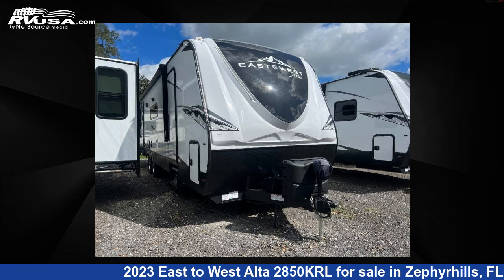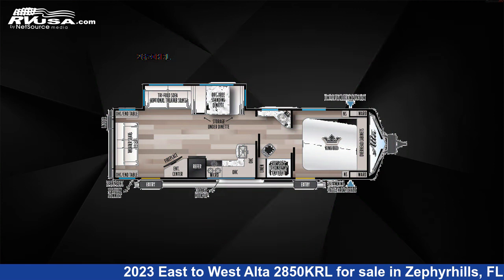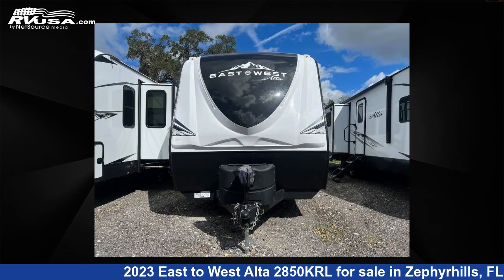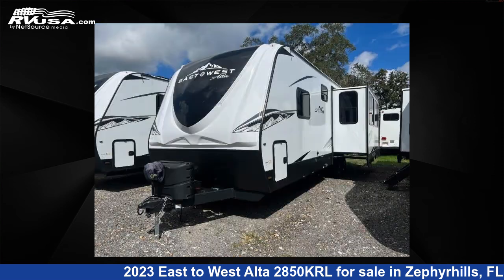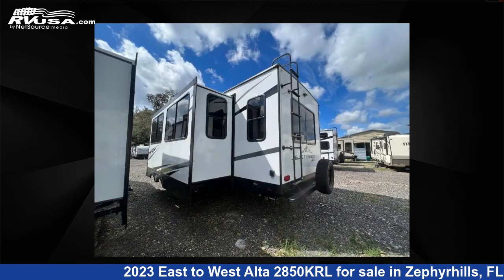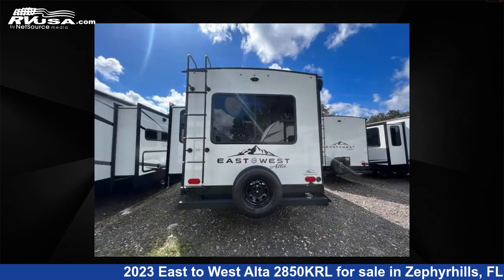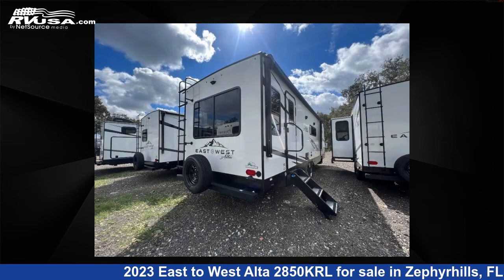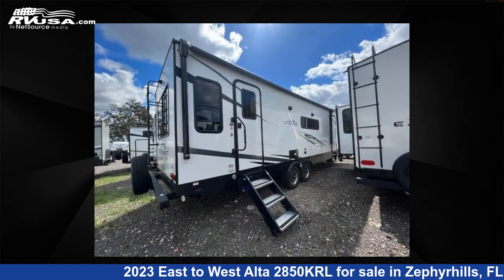Unbelievable 2023 East to West Alta Travel Trailer RV For Sale in Zephyrhills, FL | RVUSA.com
This 2023 East to West Alta 2850KRL is a Travel Trailer RV. It is located in Zephyrhills, FL 33540 and is offered for sale by Optimum RV - Zephyrhills. This New East to West Is 33' 0" in length and features 1 slideout, sleeps 5, Slideout, and 53 gal fresh water capacity. The floorplan layout of this Travel Trailer features Front Bedroom, Rear Living Area, Two Entry/Exit Doors.